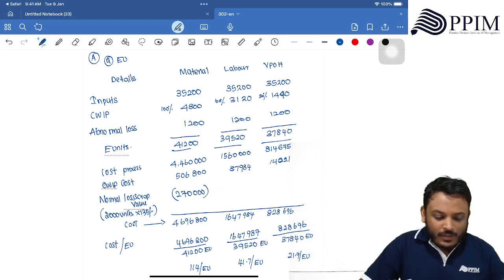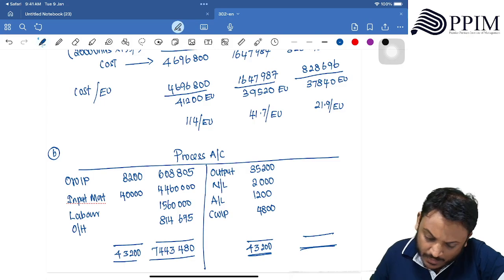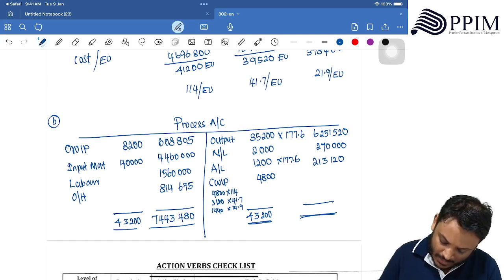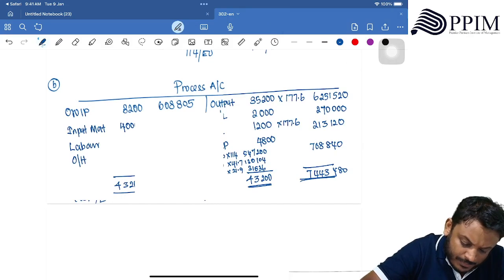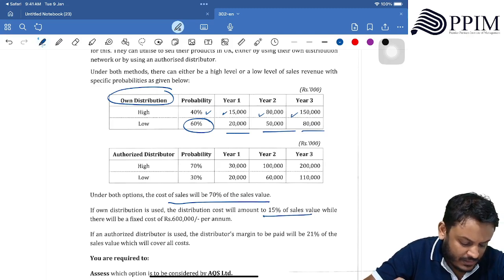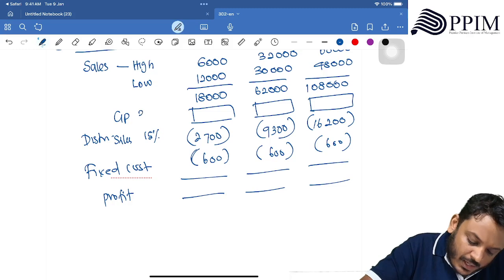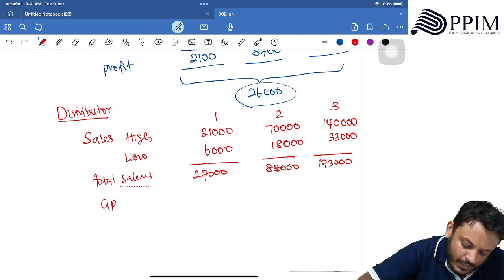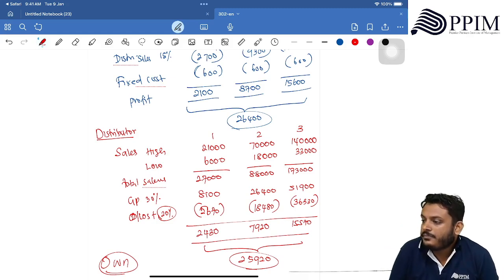Management Accounting & Finance | Pastpaper Discussion P3 - July Exams